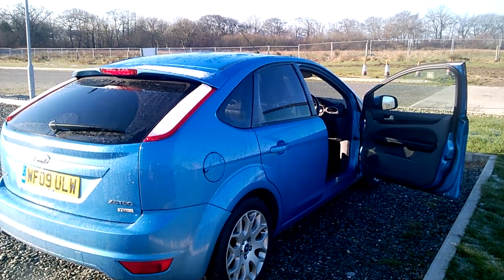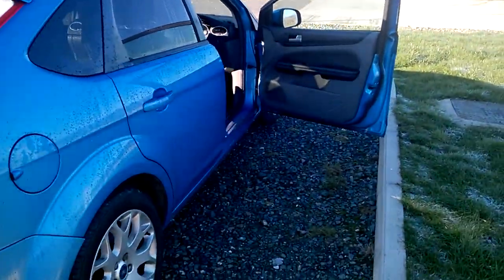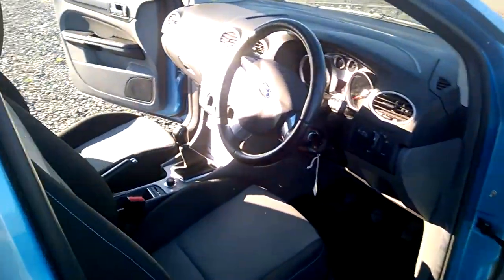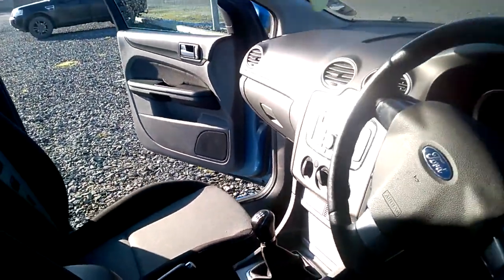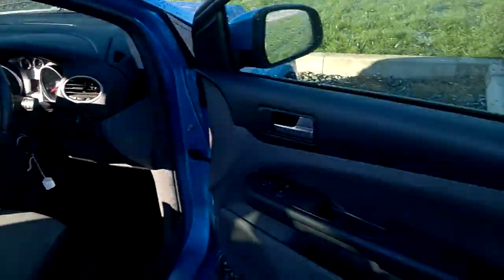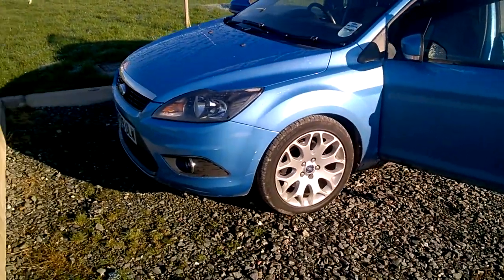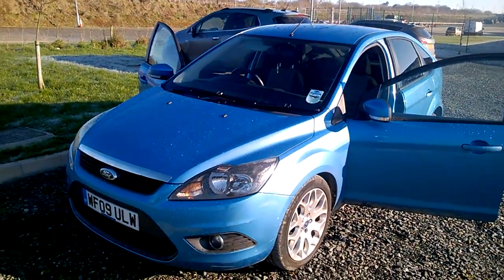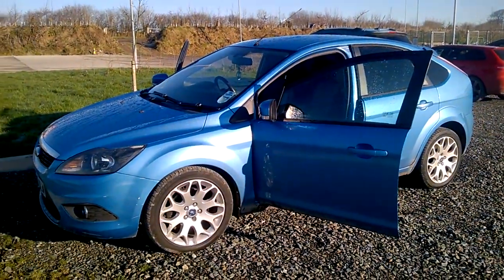Kivells Machinery entries for Saturday 4th February 2017 - Holsworthy Livestock Market